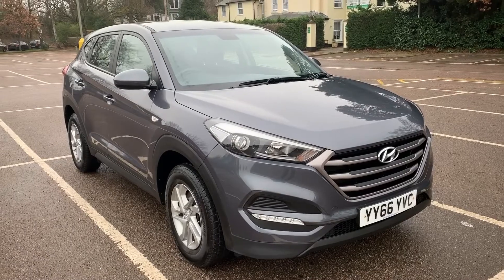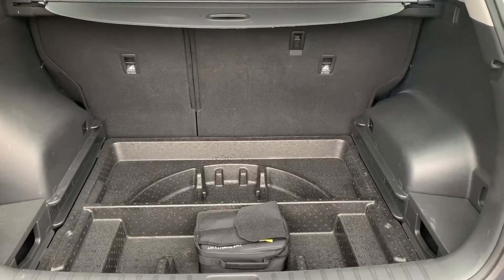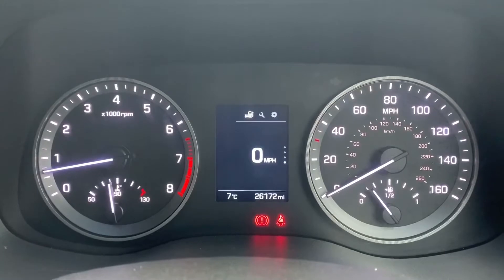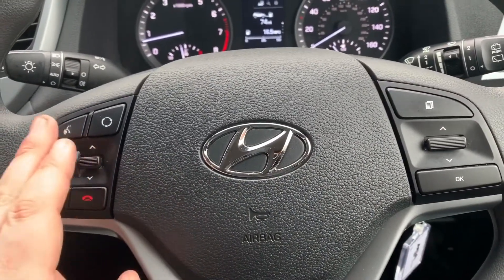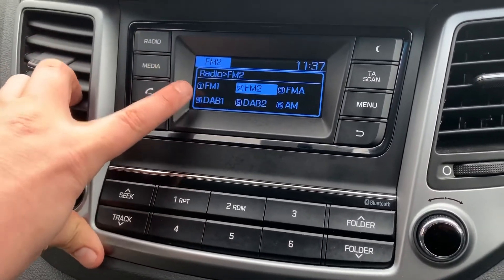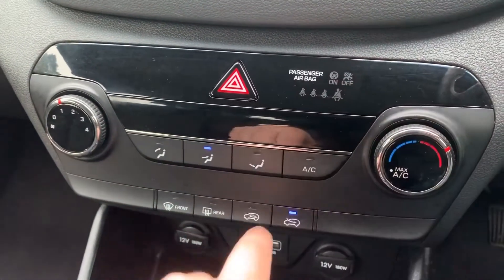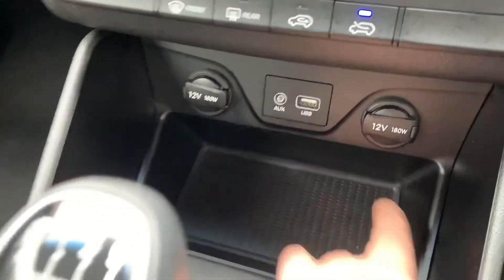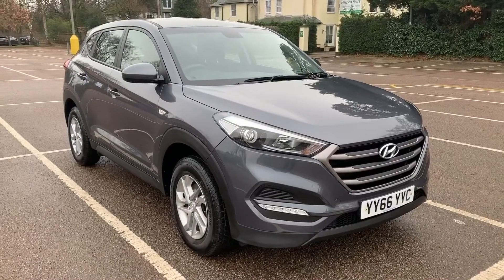Hyundai Tucson YY66YVC